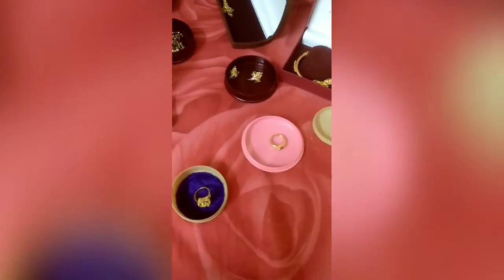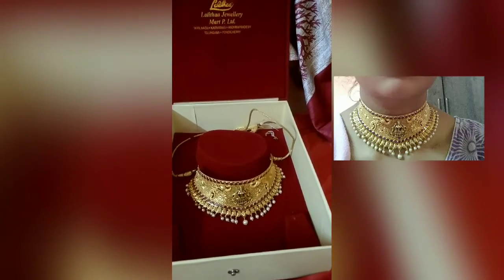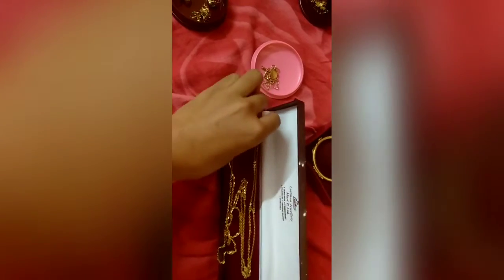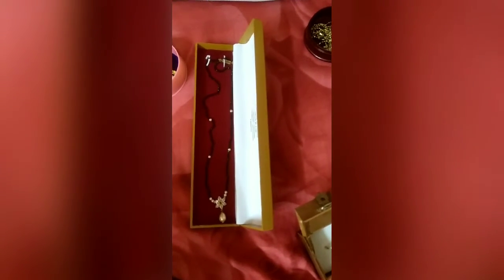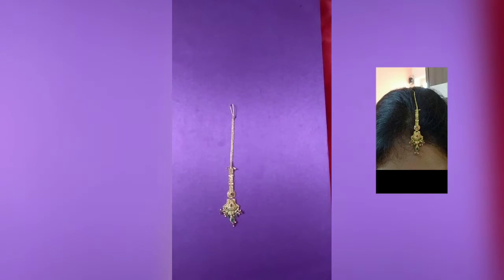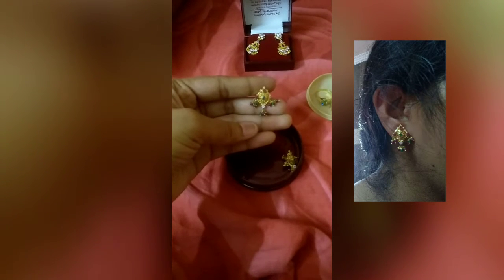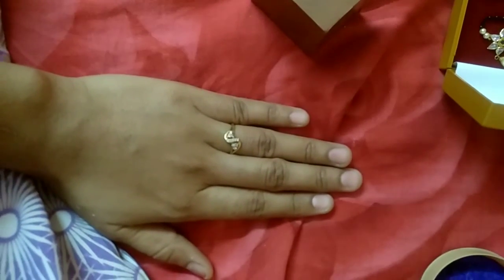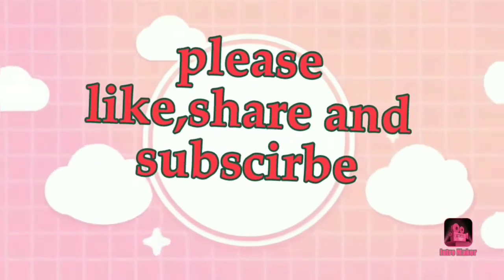My gold jewellery collection || sivika telugu vlogs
My gold jewellery collection with weight in telugu